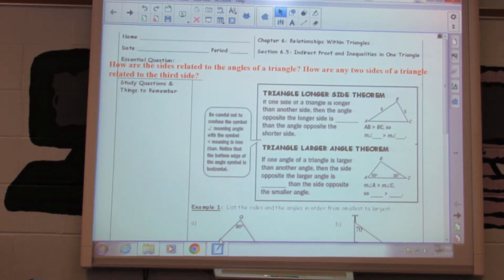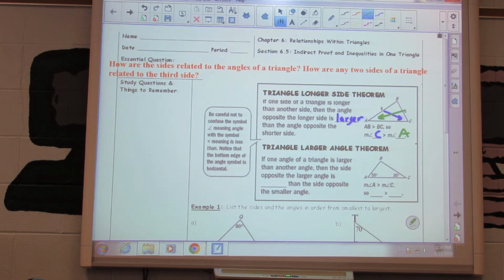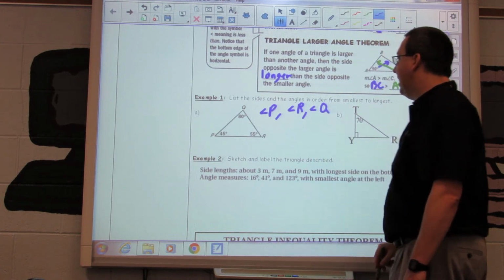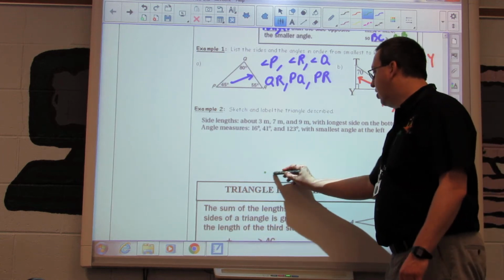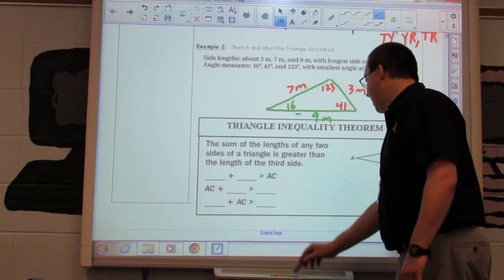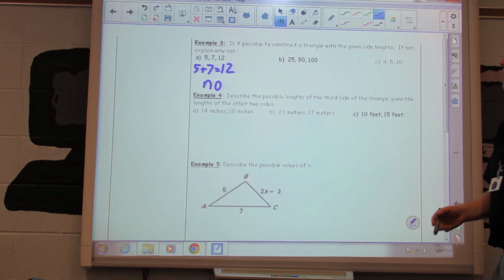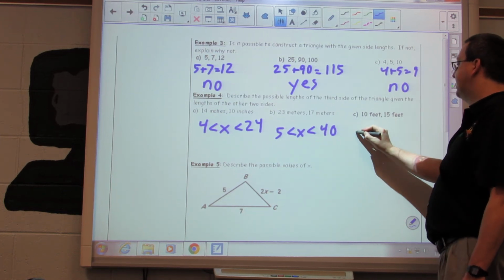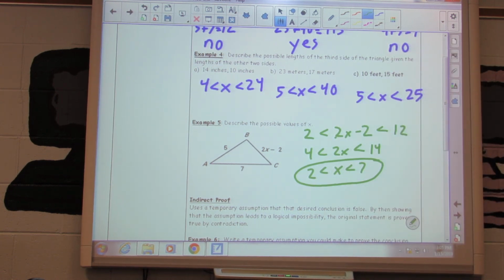Geometry 6 5